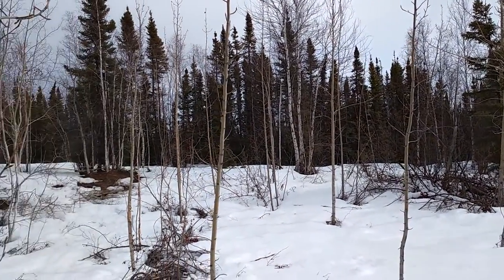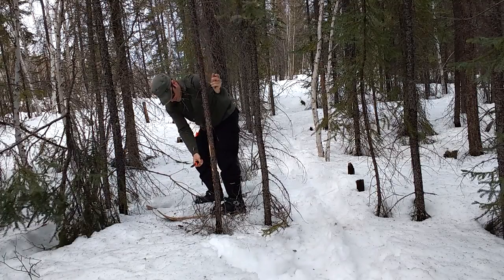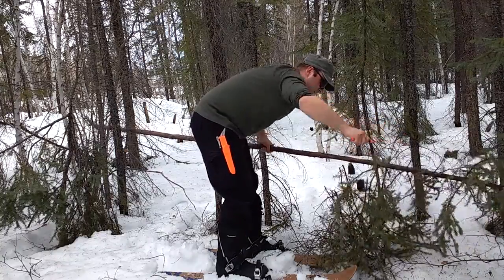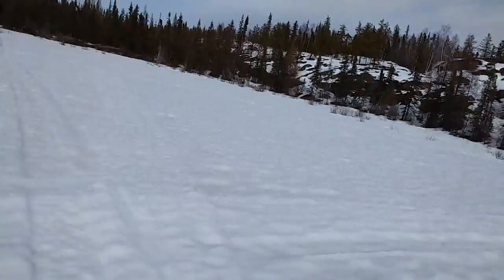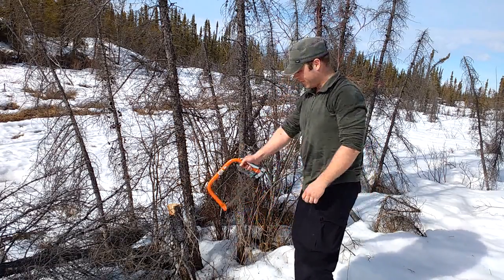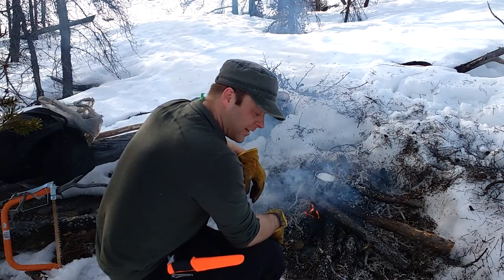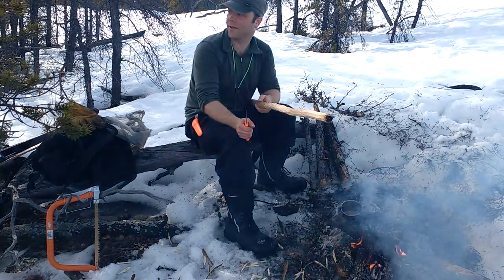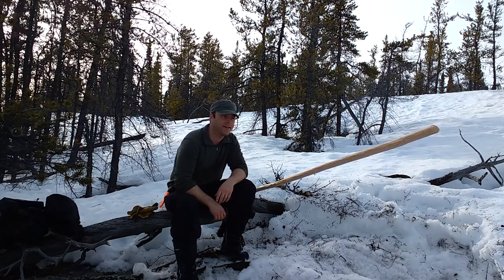BUSHCRAFTING A TIAK!!! Altai Hok Ski Adventure, Carving and Knife Basics and Tea.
Just out for a quick little trip, boiled some tea, and made a tiak, or single pole, for my Altai Hok Skis. Too bad it's so late in the season, or I'd try carve on some slopes, but no matter. Still was a fun day, and I'll have my stick all ready to go for next season. There are a few basic bushcraft techniques here, too. Like different knife cuts, batoning off branches and whatnot. Hope you enjoy it and can learn a little something from it. Thanks for tagging along!